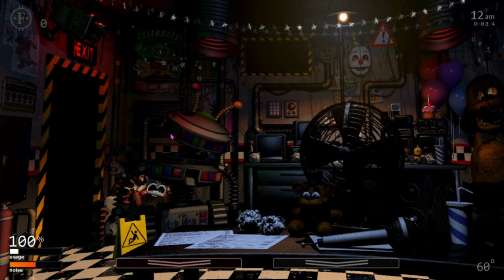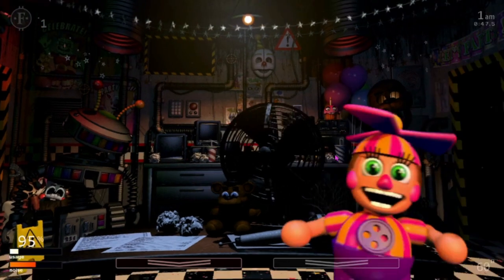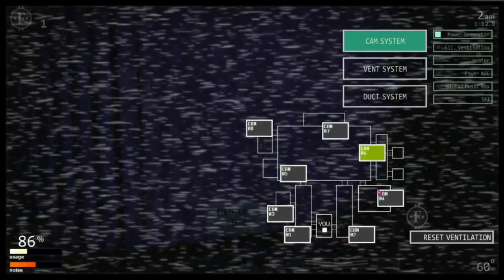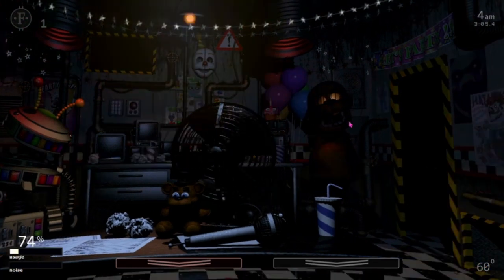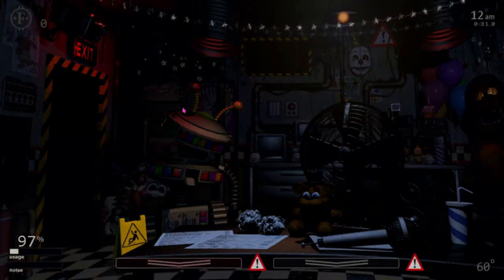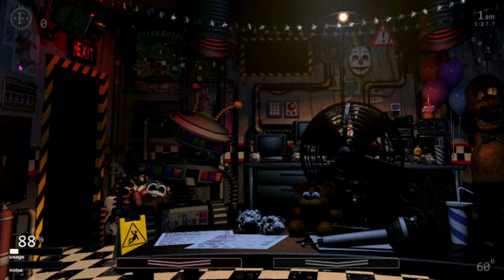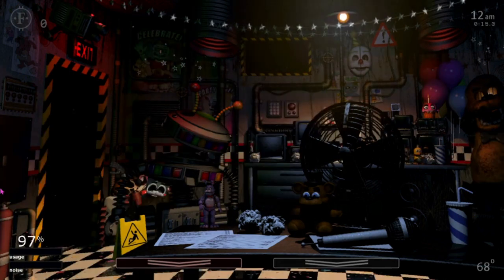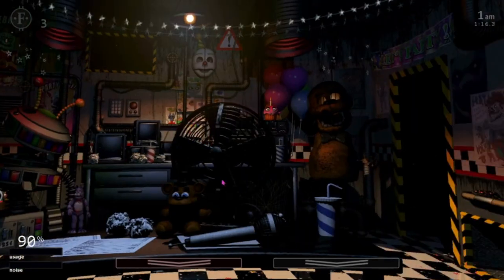UCN But With Nightmare Foxy | Mods #11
--- Water Bottle Ghost ---
           Description
Like This Video If You Want To See More Of This!